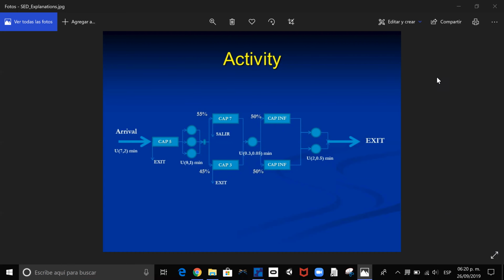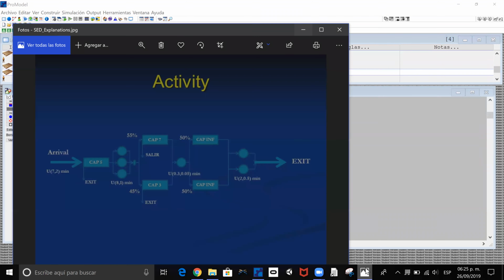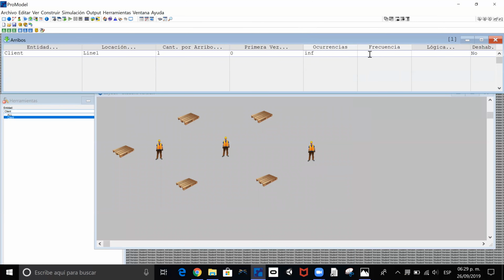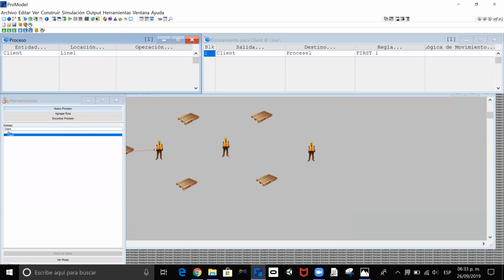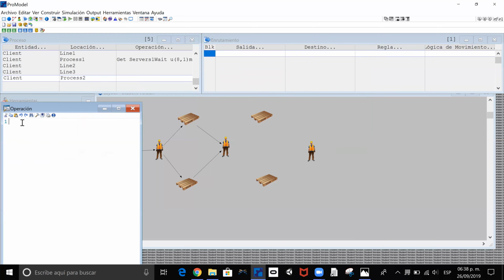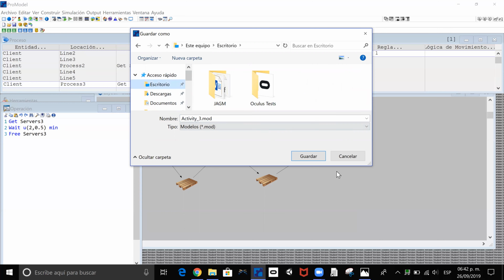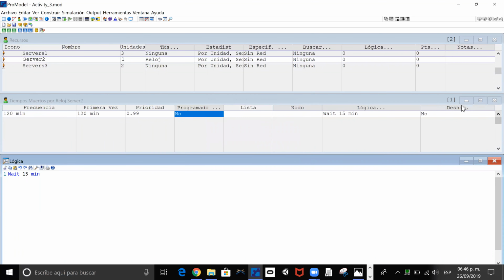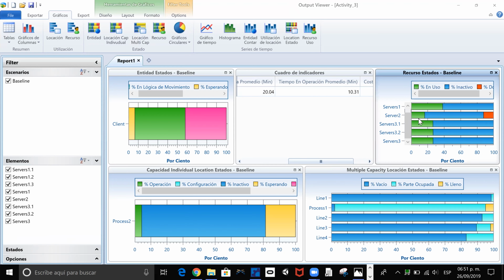Activity 1 Promodel